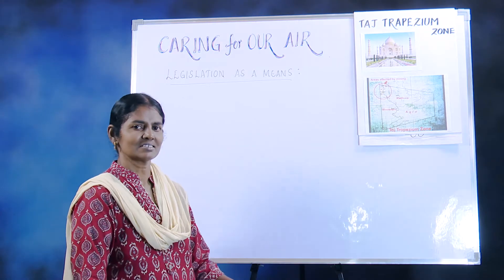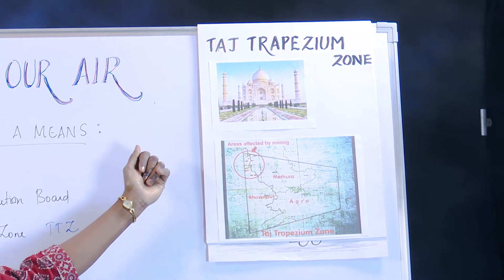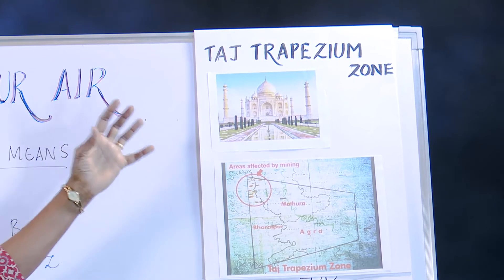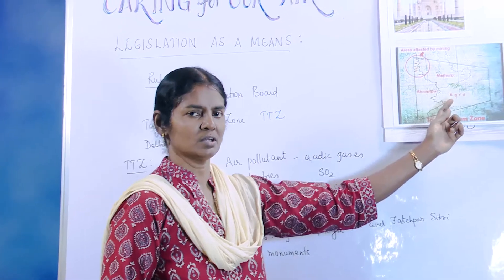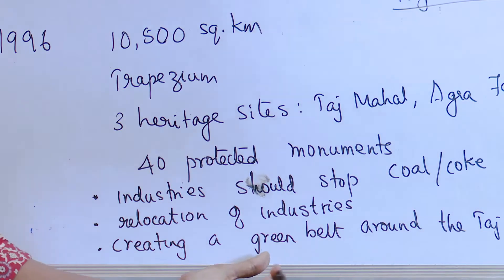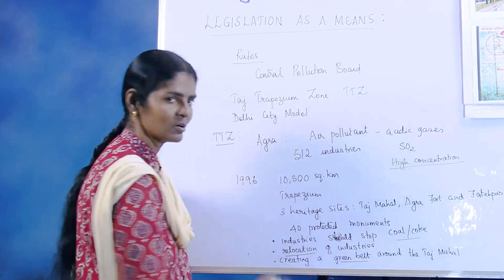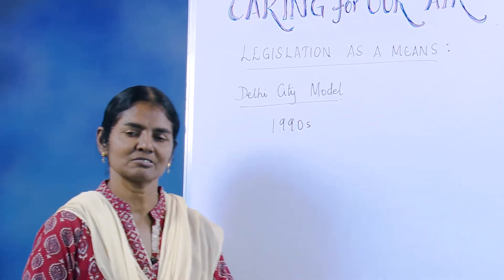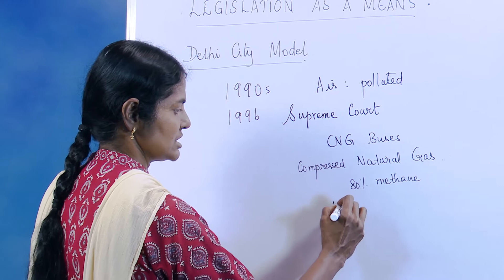Caring for our Air pt.4 (TAJ TRAPEZIUM) | Environmental Applications Std. 10 ICSE | Cynthia Sam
Taj Trapezium and Delhi Model | Caring for our Air part 4 | Environmental Applications Std. 10 ICSE | Cynthia Sam

This is a short session on TAJ TRAPEZIUM AND DELHI MODEL from the chapter "Caring for our Air" according to the latest ICSE syllabus for class 10.

Practical Tips to Crack MULTIPLE CHOICE QUESTIONS (MCQs) Exam for ICSE Class 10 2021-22 Semester 1
Practical Tips to Crack MULTIPLE CHOICE QUESTIONS (MCQs) Exam for ICSE Class 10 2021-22 Semester 1 (हिन्दी)